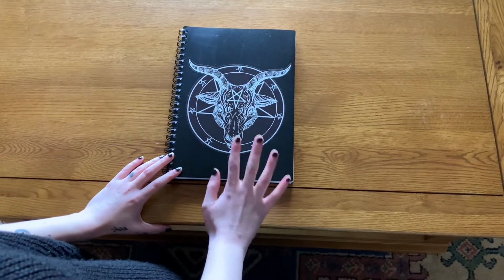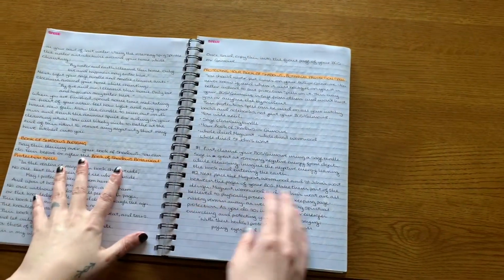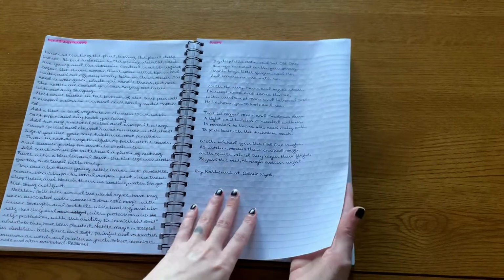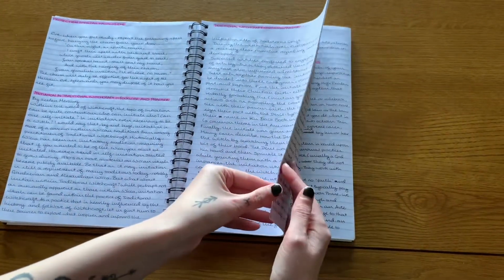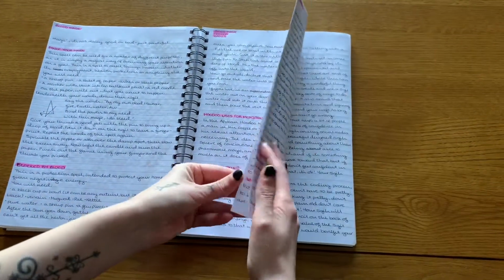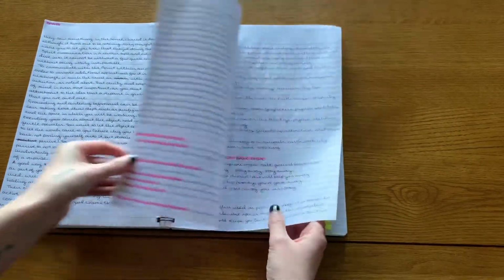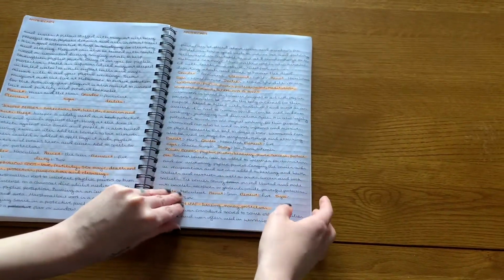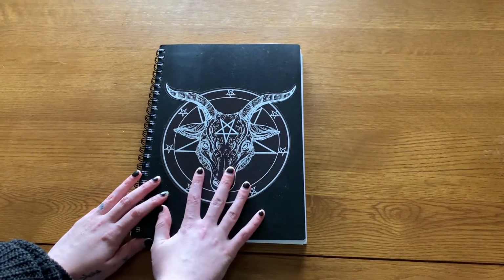Traditional Witches’ Grimoire Flip Through Tour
Quick flip through of a Traditional Witches’ working Black Book/ Grimoire